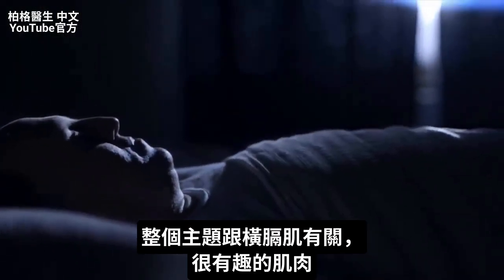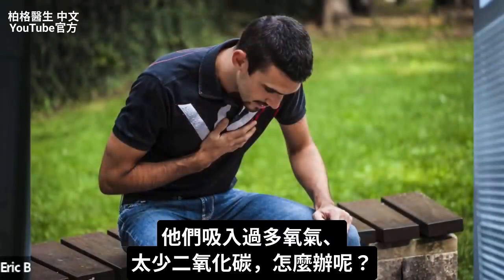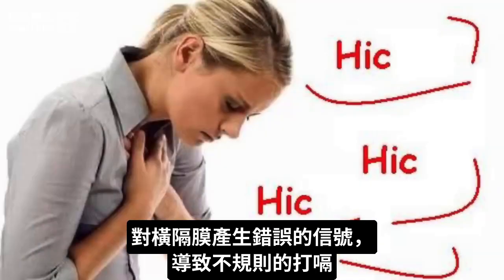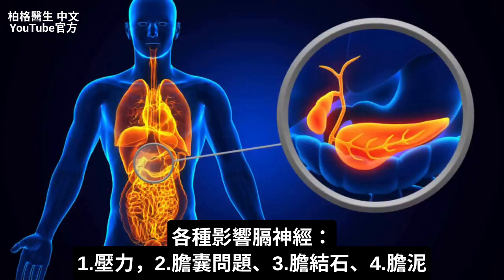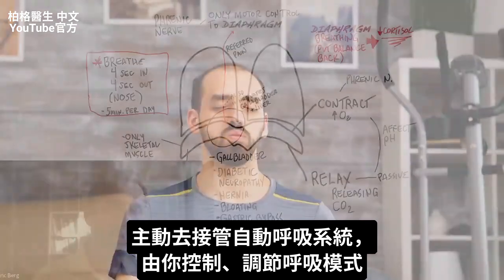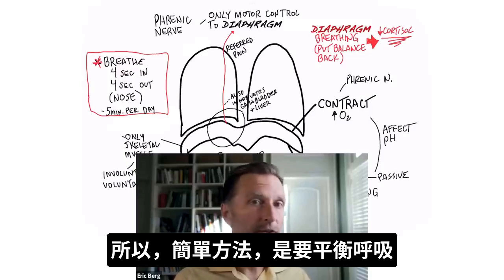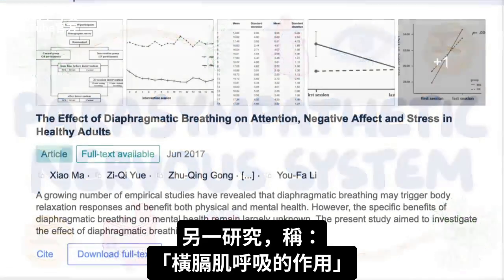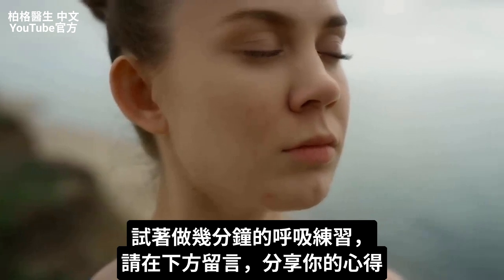呼吸法,降低壓力激素(皮質醇),自然療法,柏格醫生 Dr Berg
0:00 降低皮質醇的呼吸技巧
0:30 了解橫膈膜與膈神經(phrenic nerves)
5:35 如何透過改變呼吸降低皮質醇
6:55 呼吸方法示範
7:30 進階到下一個階段
9:55 恐慌症發作的影片

柏格醫生 dr berg 談：如何改變呼吸來停止壓力和焦慮。使用這個簡單的技巧也可以幫助氣喘、更好入睡。

當感到壓力時，人通常認為自己需要更多的氧氣。 但他們需要的是正確比例的氧氣和二氧化碳。二氧化碳對增加氧氣的吸收有幫助。

橫隔膜是一種由膈神經控制的重要肌肉。 它不斷地向身體輸送氧氣，並平衡氧氣和二氧化碳。橫隔膜的運作，能跳過不自主或自主機制，控制呼吸。

當改變呼吸模式時，就主動接管了自動系統。 當你處於應付壓力的模式下，呼吸並不平均，所以我們需要平均的呼吸模式。

每當感到壓力或睡前，可以使用這個技巧 5分鐘，幫助你睡得更好。

簡單的呼吸技巧：用鼻子吸氣 4秒，呼氣 4秒。 最好是橫膈膜呼吸，不是用胸腔呼吸。

處於嚴重的壓力：吸氣 4秒，呼氣7~8秒。

艾瑞克柏格(Dr Eric Berg)醫生介紹：
56歲，脊椎醫生， 他是弗吉尼亞州、加利福尼亞州和路易斯安那州的3州脊椎科醫生，￼執照一直維持有效。他是全球知名的健康生酮飲食和斷食專家，也是《新體型指南》和KB Publishing出版書作者。